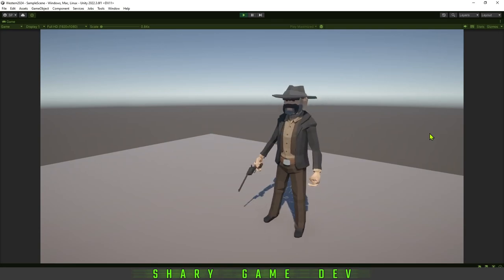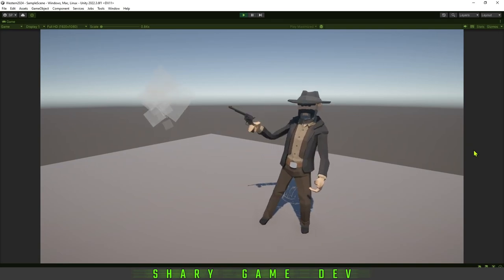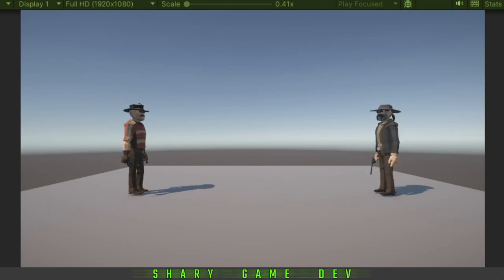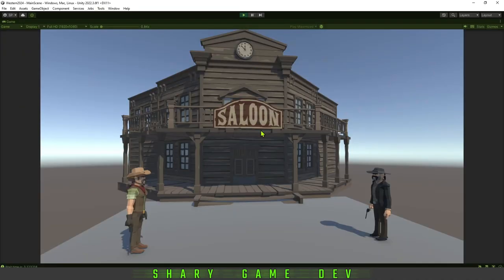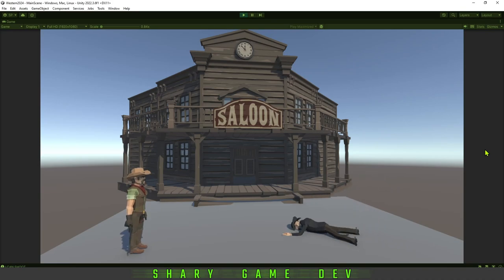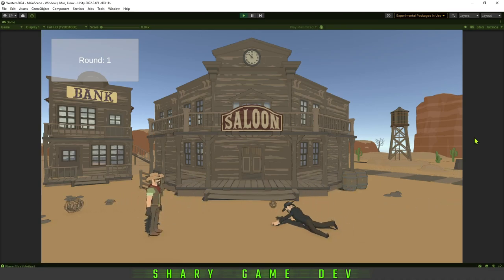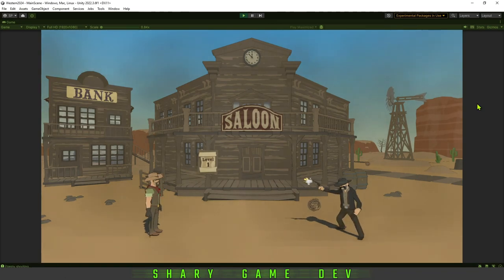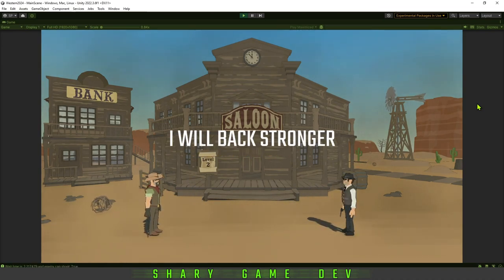Western Duel - Gunfight 2024 - DEVLOG 3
Western Duel Gunfight 2024 is a game where you have to be faster than your opponent. Unfortunately I couldn't finish this game at the moment but hopefully I will back to it in the future!
I am very busy and it is hard to do many things at once but I will back stronger !
Remember to check my Community tab! There is some stuff :-)